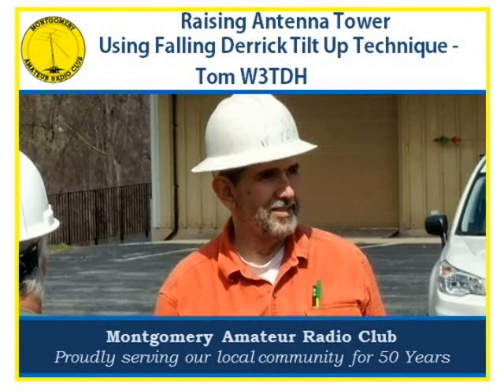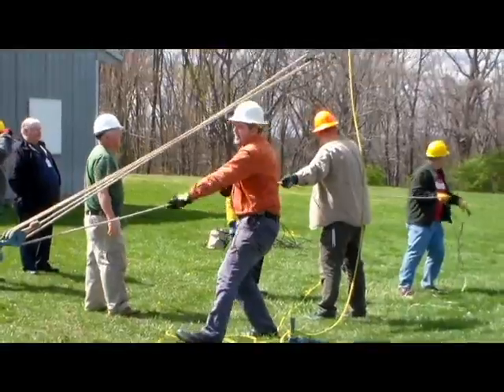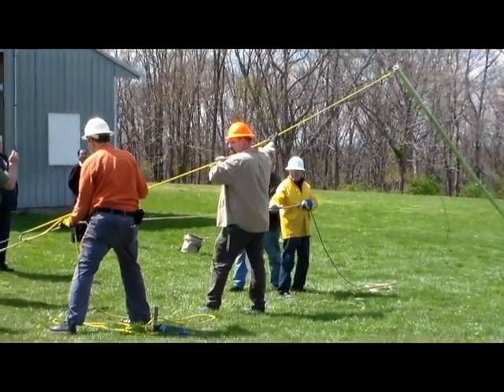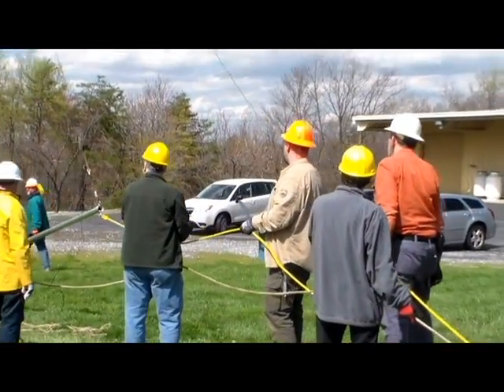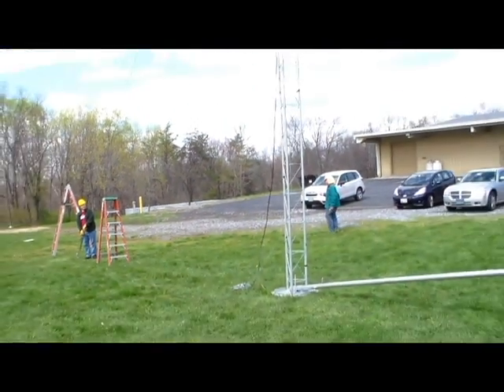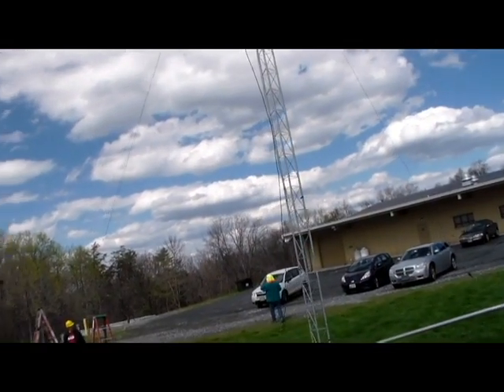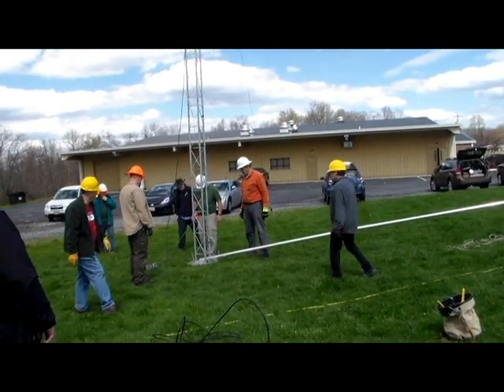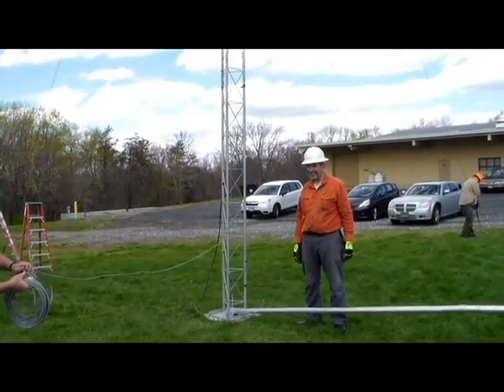Falling derrick tilt up technique to raise antenna tower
The falling derrick tilt up technique allows a tower which is laying on the ground to be pulled upright by using a derrick to change the direction of the pulling force on the tower to upwards at a thirty three degree angle above horizontal. The derrick falls as the lift continues until the pulling force brings the tower upright by lifting it with its own guy lines which are attached to the top of the derrick. The tower in the video is forty feet in height.